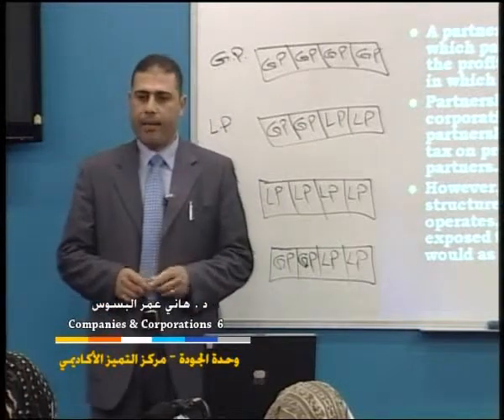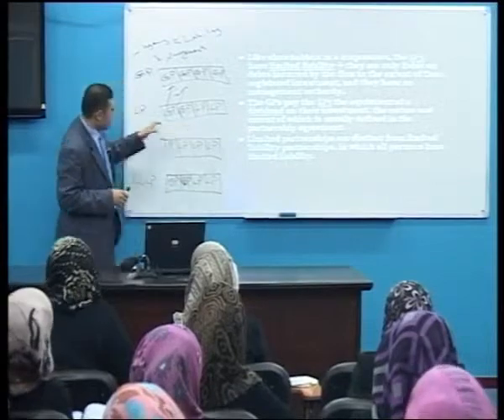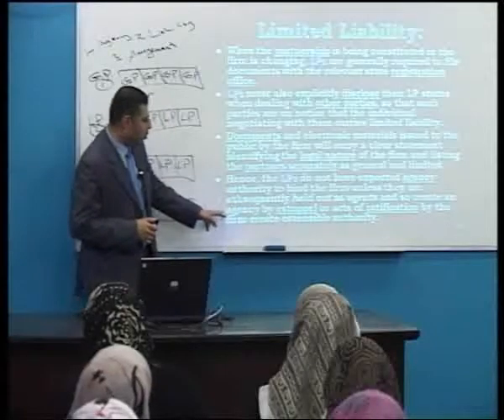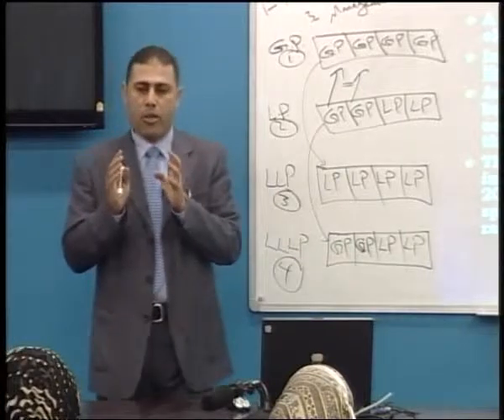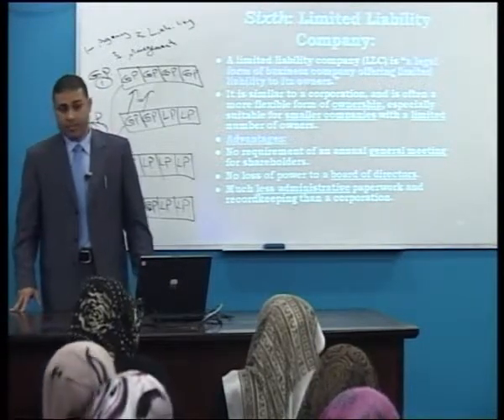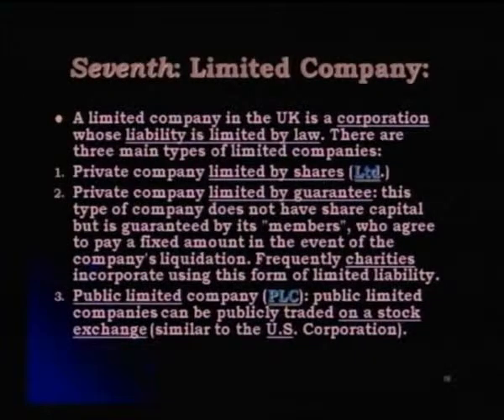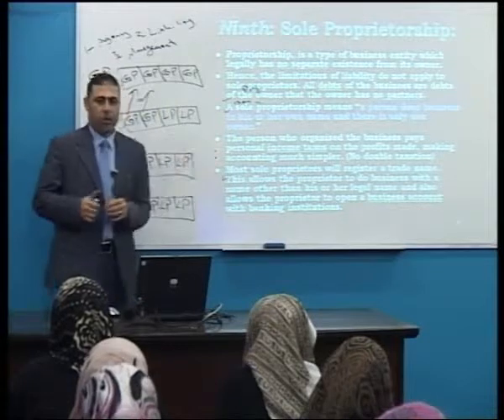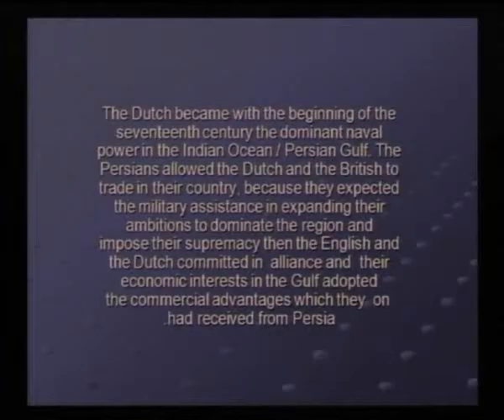Companies & Corporations-6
اسم المساق: القانون التجاري
اسم المحاضر: هاني عمر أحمد البسوس
الكلية: التجارة
القسم: قسم الإقتصاد والعلوم السياسية
وصف المساق:
يتحدث المساق عن : تعريف القانون التجاري ومصادره ، مفهوم الأعمال التجارية وتقسيماتها ، تعريف التاجر والدفاتر التجارية والسجل التجاري ، أنواع الشركات والأوراق التجارية ، مع مقارنة كل ما سبق بما جاء في القوانين الفلسطينية التي كان معمولاً بها في فلسطين خلال الانتداب البريطاني (23،1948) والإدارة المصرية (1948،1967) وهي مجموعة القوانين الفلسطينية الجزء 4، 15 ، 23 ، 31 ، 39.